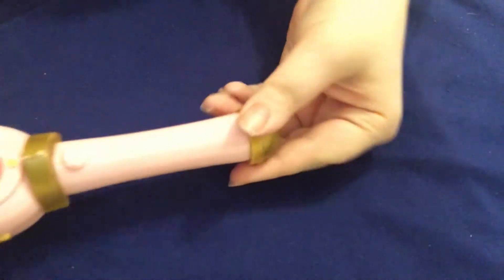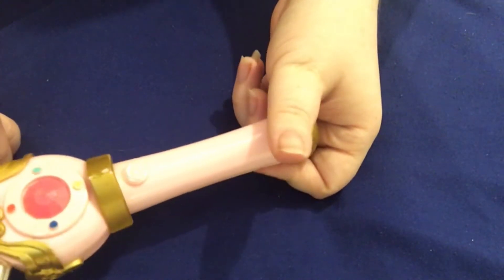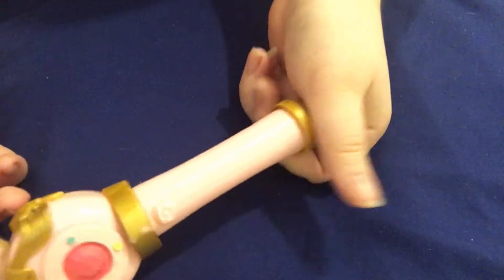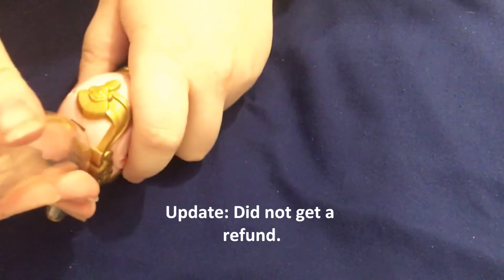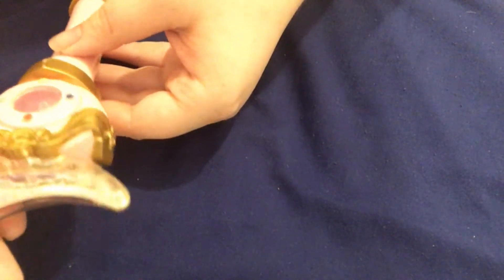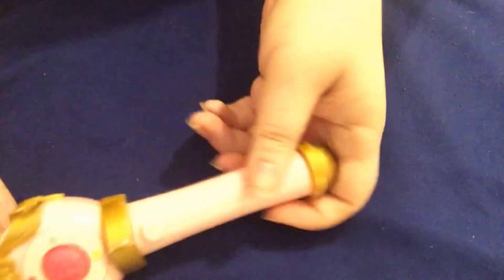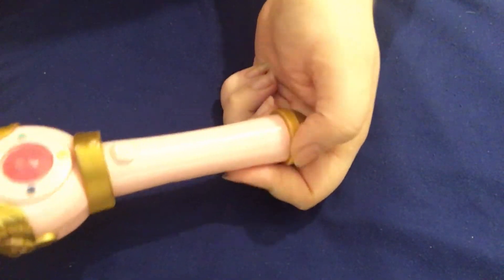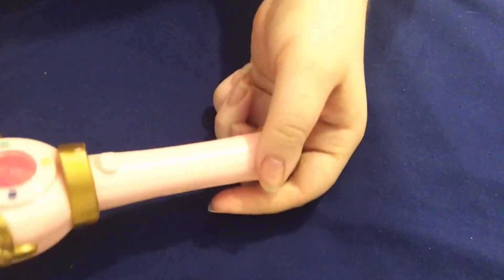Sailor Moon - Moon Stick Toy Unboxing FAIL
Music OR youtube creator studio!
Ravelry:saskia105